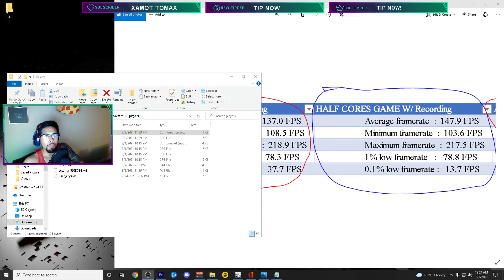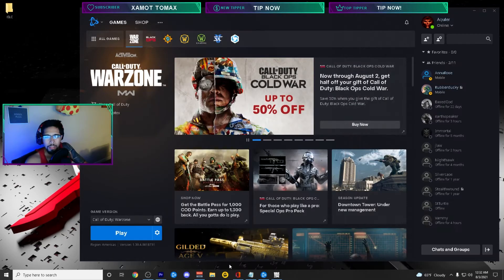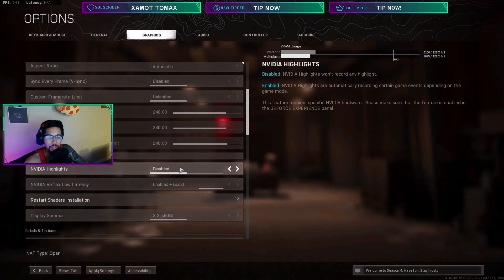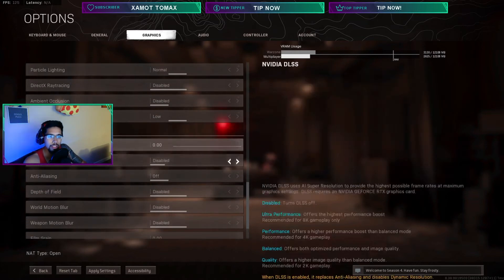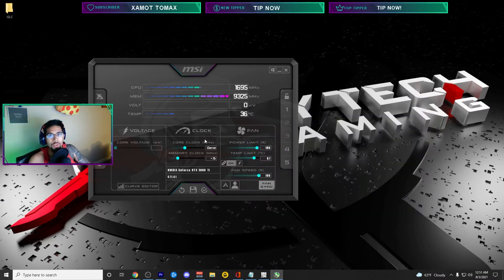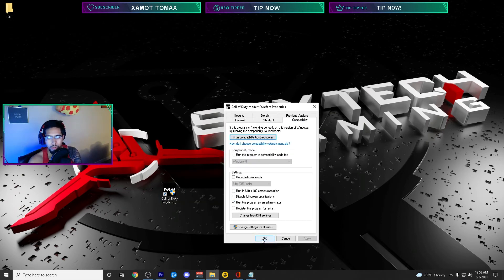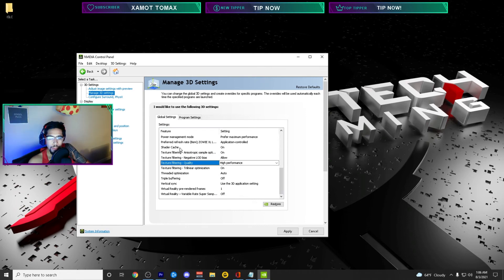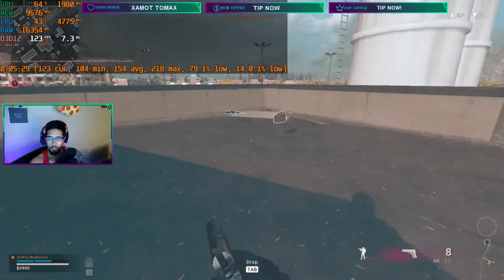Best Warzone Graphics Settings 2021 UPDATED *FULL GUIDE*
I Averaged 221 FPS in a game of Warzone with a 5900x and 3080Ti With after  doing everything that was mentioned in the video.

Type the command below in the Command Prompt window and press Enter.

Stutter fix: open Run, type "regedit", and set the following values to 0:
Computer\HKEY_CURRENT_USER\System\GameConfigStore\GameDVR_Enabled=0
Computer\HKEY_LOCAL_MACHINE\SOFTWARE\Microsoft\PolicyManager\default\ApplicationManagement\AllowGameDVR=0

Leave a like just because! It's helps motivate me to stream daily and post content!

(paid link) - Grab some COD points for the battle pass.

Get Updates When I upload or go live on My Twitter

Hit my PSN up: Hitmurker

Hit me up if you're trying to run some games

is my new online store, check it out!